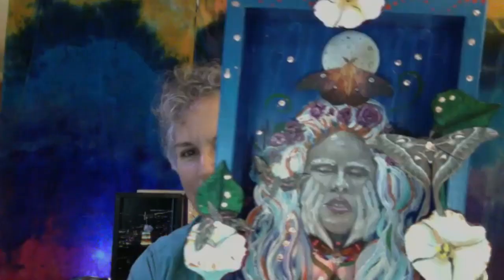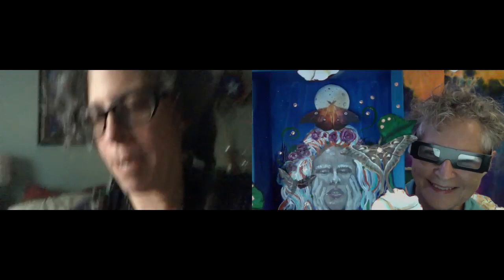Sacred Art of Altars 2020 : Ana Arieta Interview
Ana Arrieta created a mixed-media altar complete with three-dimensional features including a painted woman, flowers, and a moth. Small glittering jewels bedeck the back of the altar. 3D glasses are incuded for use in viewing the three dimensional painted technique.

Bring this beautiful altar home for a daily reminder of the metamorphosis we all experience in life's path.